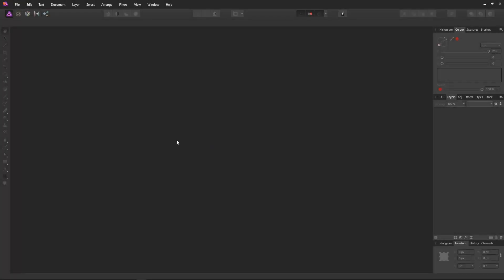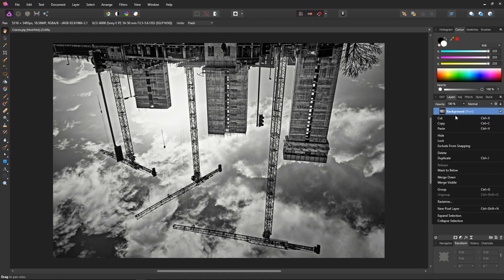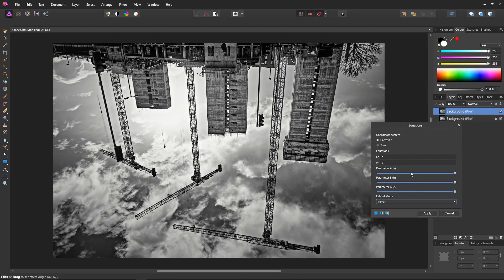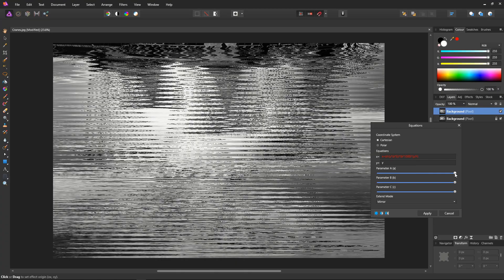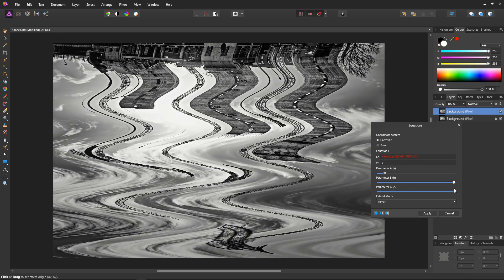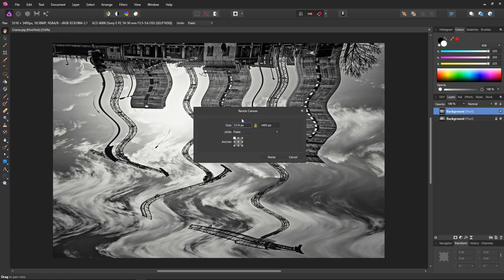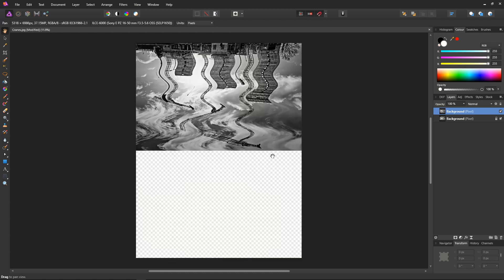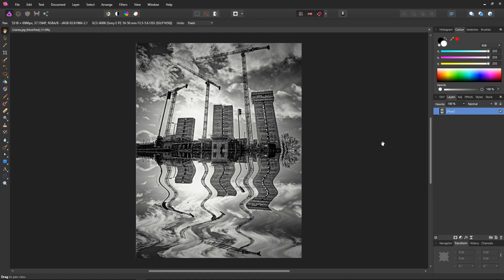Affinity Photo Ripple Effect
How to simulate ripples using the Affinity Photo Equation filter.
With a little mathematics you can create a nice ripple effect. Good for creating water reflections or adding ripples to scenes.

It looks like they have changed the filter since this video was published.  They have added an option for degrees and radians. Switch to degrees for the equation to work properly.

You could use any image though we have supplied the one used in this video along with a text file containing the equation.

If you don't wish to download the resources then here is the equation for you to use with your own images:
 x+sin(y*(a*5))*(b*1000)*(y/h)